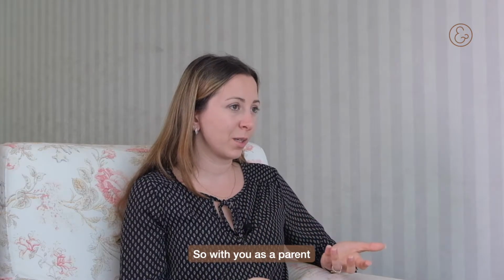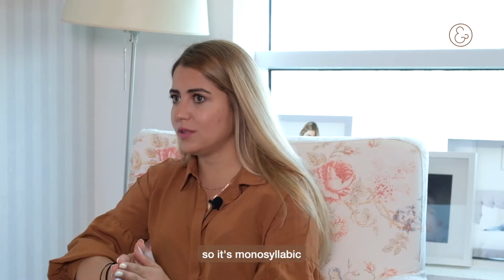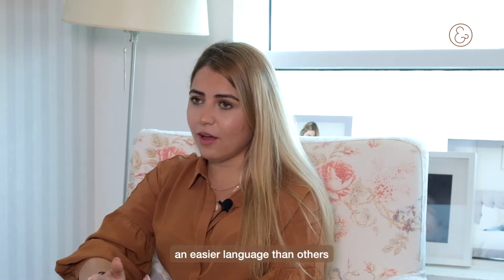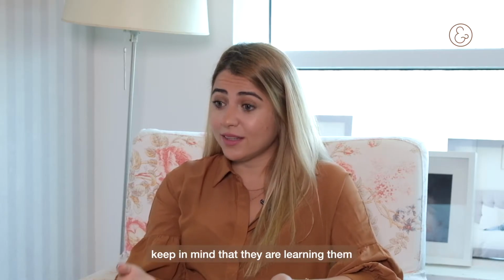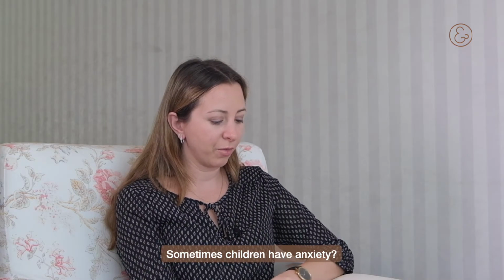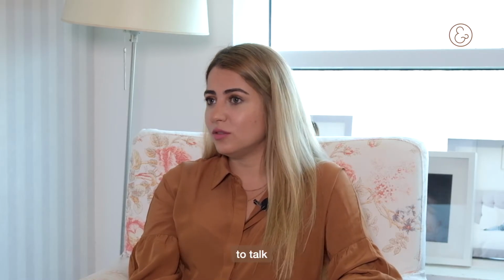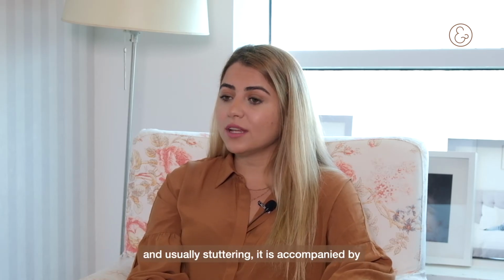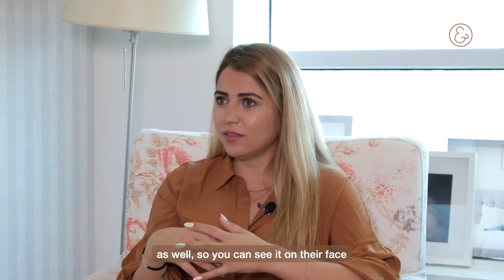Baby's Speech & Language Development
We sat down with Tracy Kassouf, (@thetracytalks) Speech Pathologist at @sulukeyat , to discuss how parents can support their child’s speech and language development. We went over milestones, techniques as well as signs of speech delay to look out for.